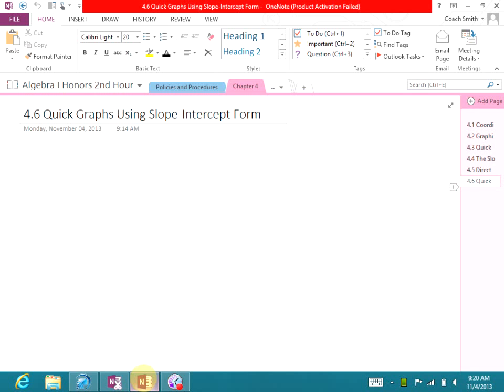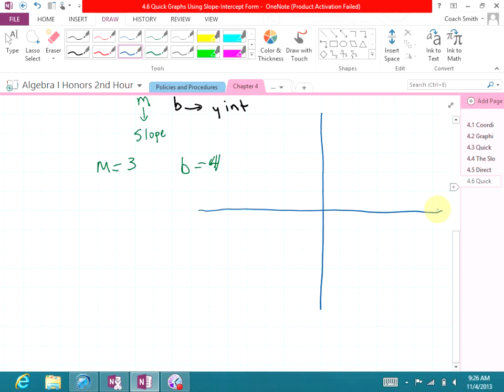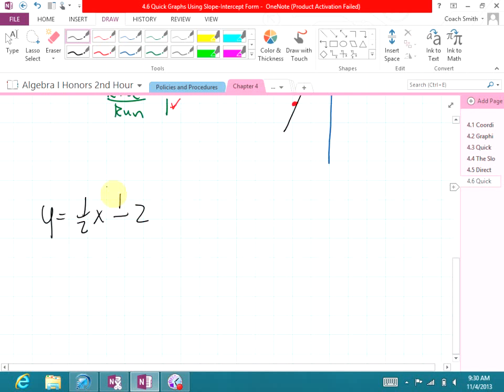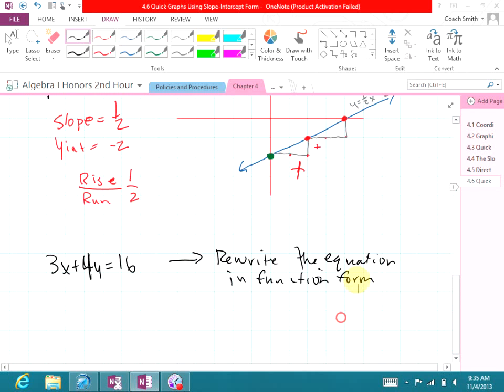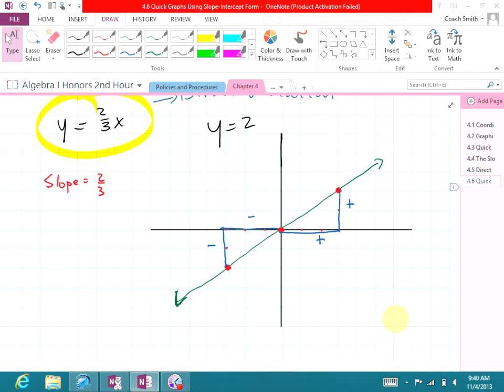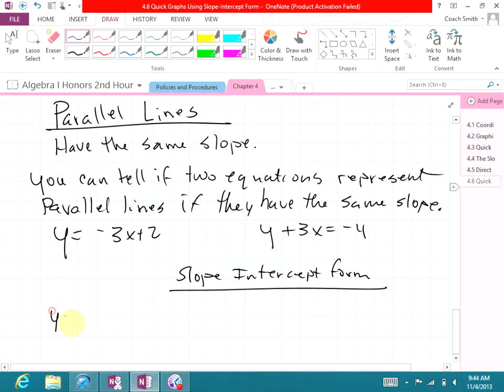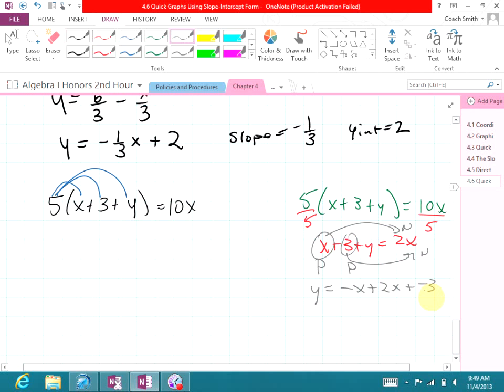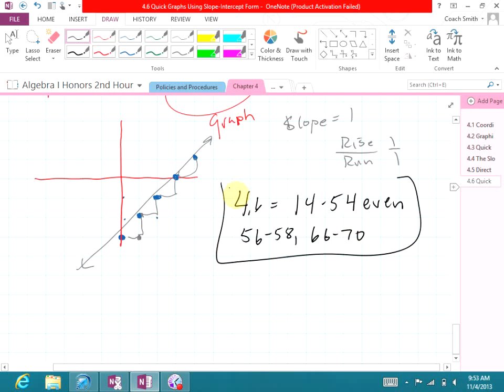4.6 CCA Math 2nd Hour